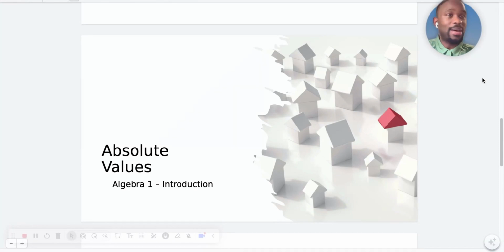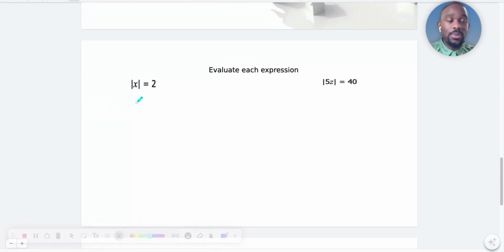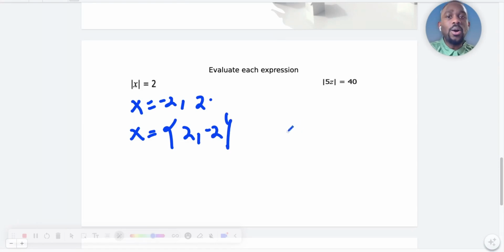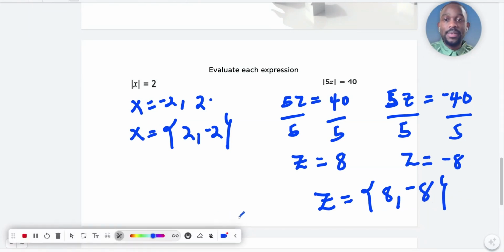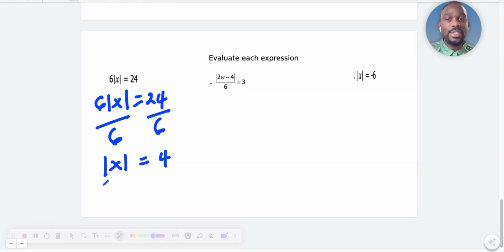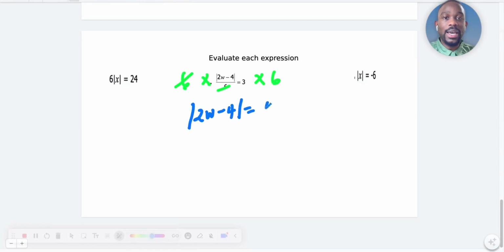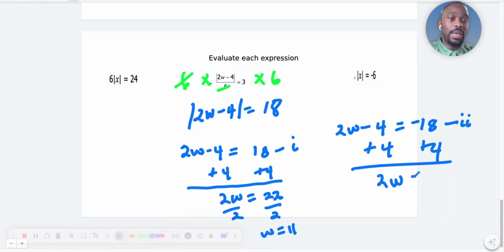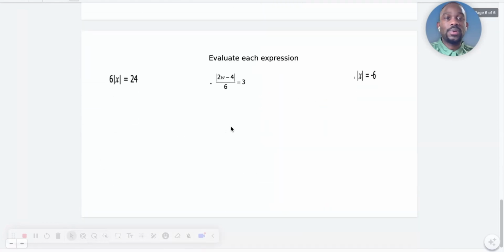10. Understanding Absolute Values in Math: Solving Equations with Examples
In this video, I explain the concept of absolute values in mathematics. Absolute value is represented by a symbol and signifies distance or a positive value. When solving equations involving absolute values, it's crucial to consider both positive and negative solutions. It's important to have the absolute value alone without a coefficient for accurate calculations. I provide examples to illustrate how to solve such equations and highlight that if the absolute value equals a negative, there is no solution. I encourage viewers to practice solving problems independently to strengthen their understanding.  Join me in mastering the concept of absolute values in mathematics!